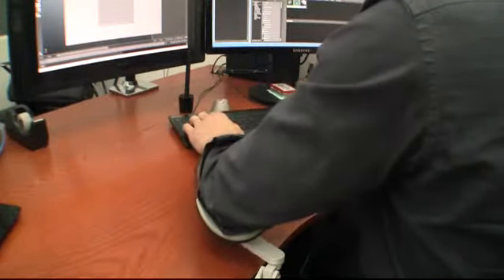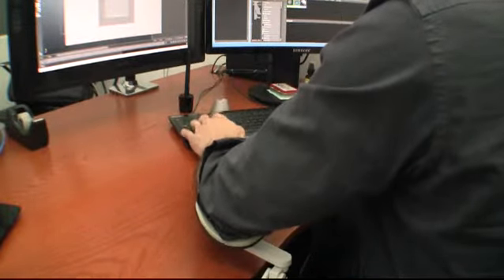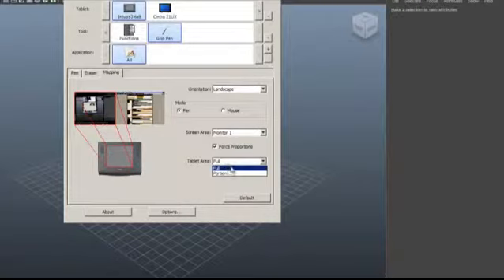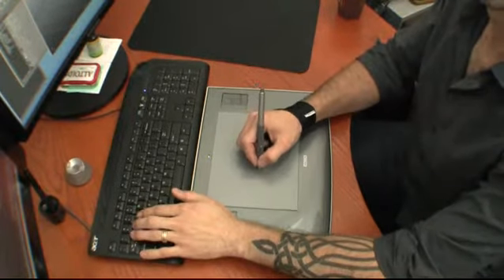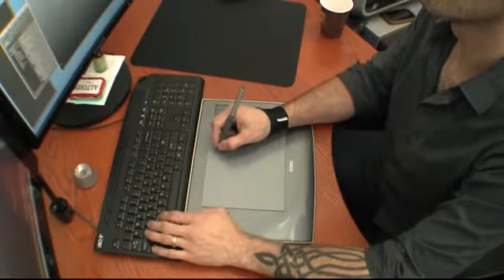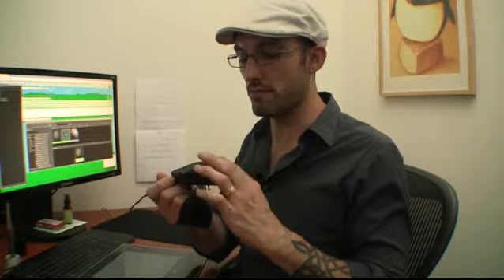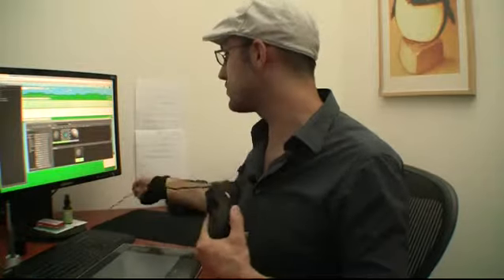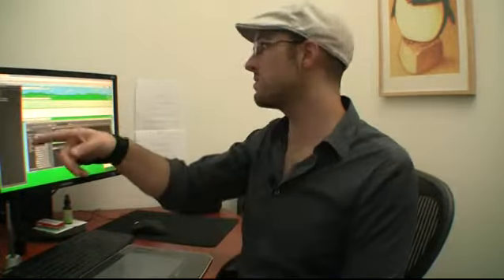RSI (Repetitive Stress Injury) - Ask Videomail 08/22/11